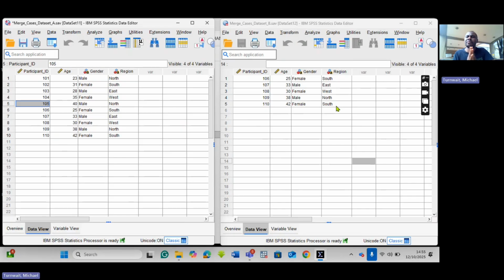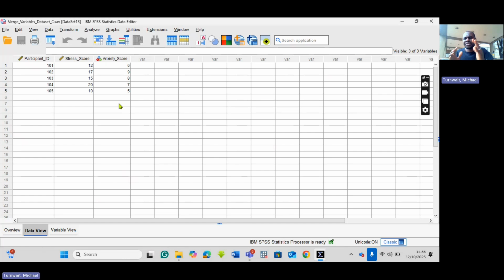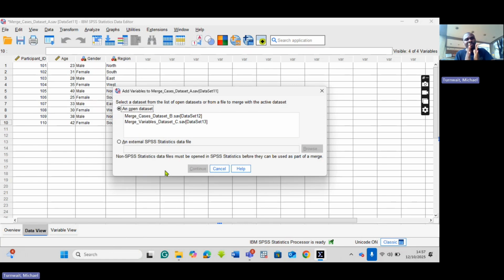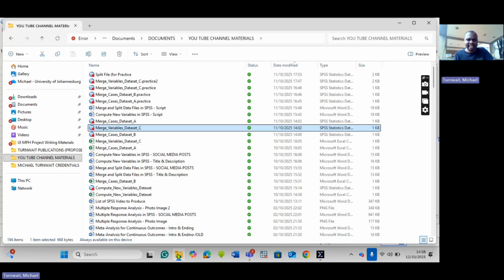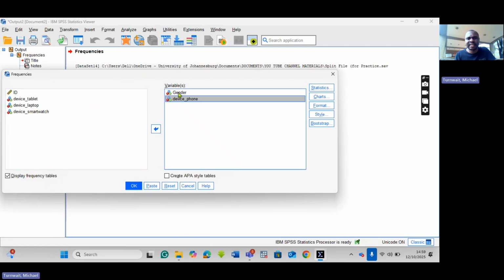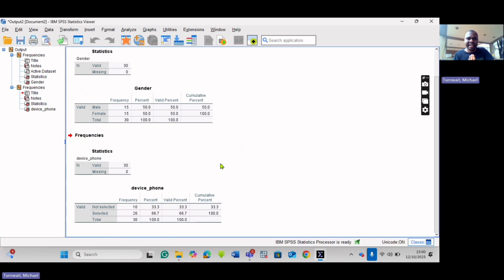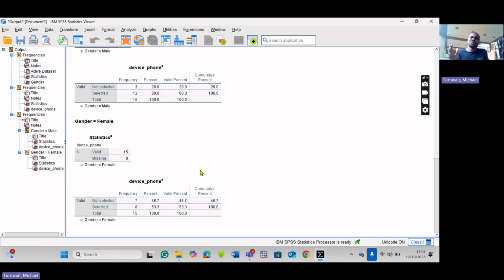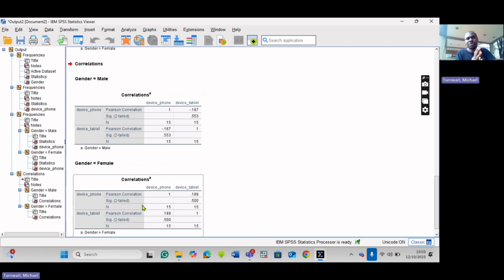How to Merge and Split Data Files in SPSS (PART 2)| Step-by-Step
YouTube Description:
📊 Ready to take your SPSS skills to the next level?
In this video, Dr. Turnwait Michael walks you through a **step-by-step guide on how to merge and split data files in SPSS** — an essential data management skill for any researcher, data analyst, or student working with survey or experimental data.
🔹 Learn how to:
- Merge datasets by **cases (rows)** or **variables (columns)**
- Use **ID variables** to correctly align your merges
- Split a dataset based on grouping variables (e.g., region, gender)
- Avoid common SPSS merging errors and how to fix them

💡 These techniques are useful when combining data from multiple sources, managing large-scale surveys, or preparing datasets for complex analysis.

🎓 Whether you're a beginner or brushing up your skills, this tutorial is clear, practical, and packed with real-world tips.

📌 YouTube Channel: T-MIKE PROJECT SOLUTIONS